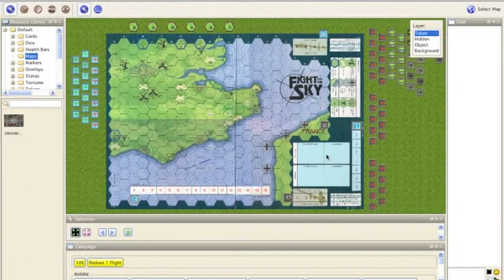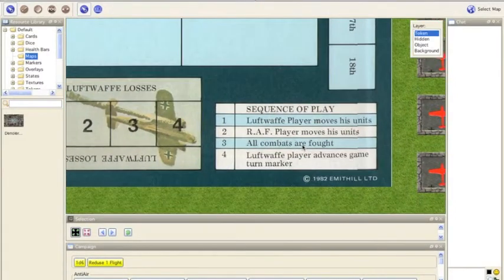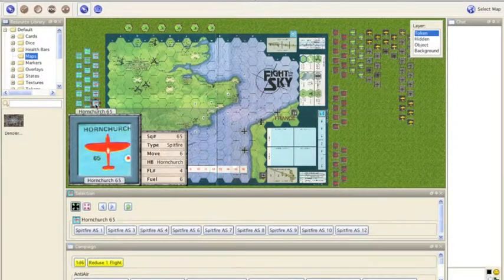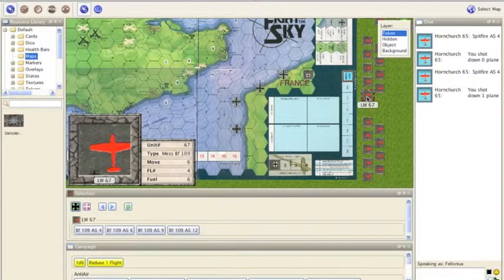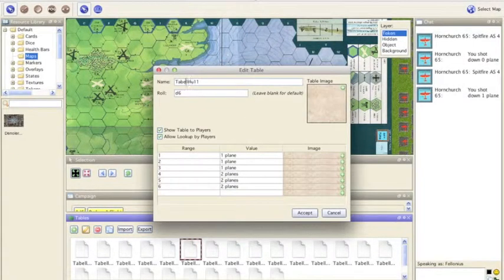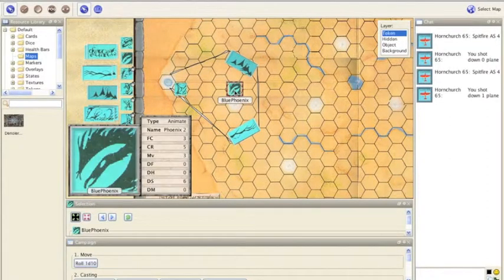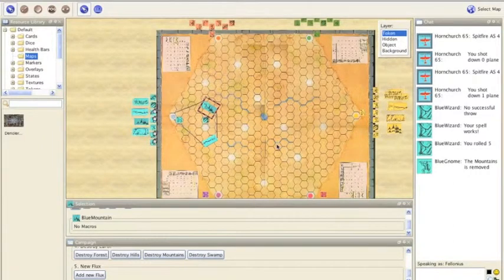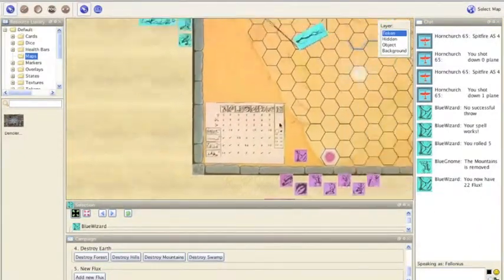Fellonius MapTool Corner, Episode 5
Two Out of Print games Frameworks
by Fellonius the Wizard

MapTool is a table top tool, to help GM:s/DM:s to manage a Visual Table Top game, (VTT), usually a RolePlaying Game such as D&D, Shadowrun, PathFinder and others. MapTool can however be used to all kind of table board games, which I hope to show you.

The Games are:
"Fight for the Sky" by Attactix Games
"Flux" by Wotan Games